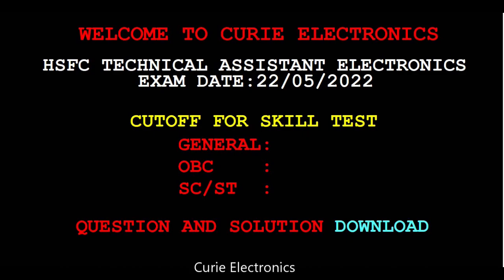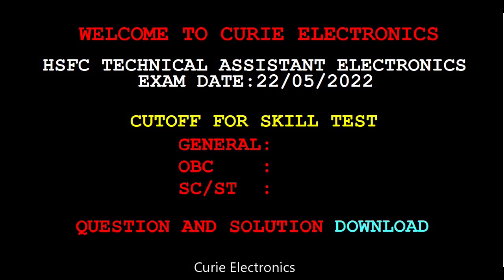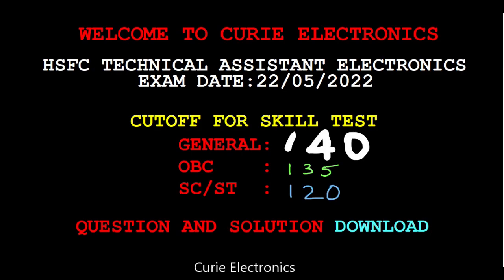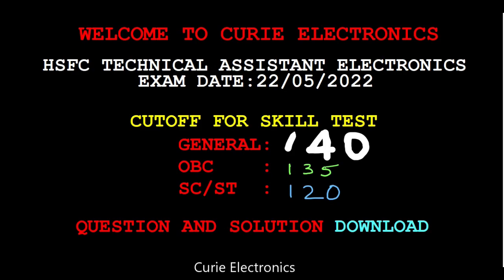TA Electronics HSFC22 -05 -22 CUTOFF and Q&A Download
HSFC/ISRO Answer key and Cutoff marks .